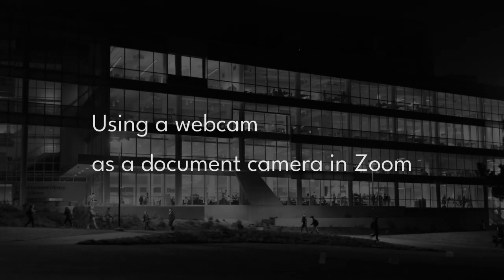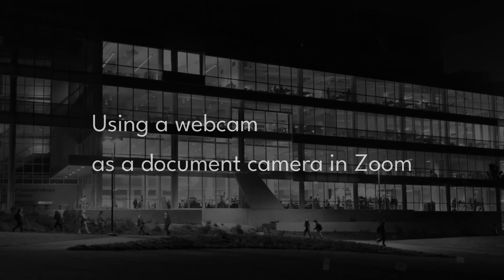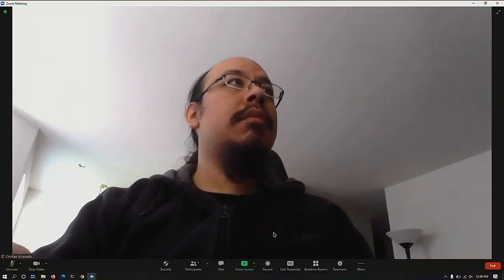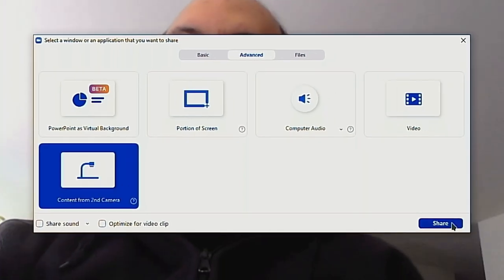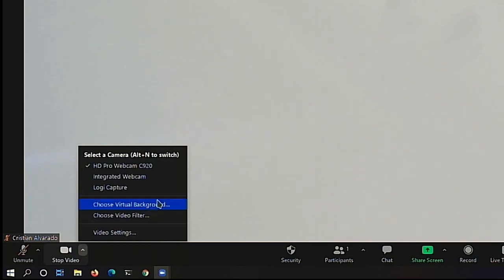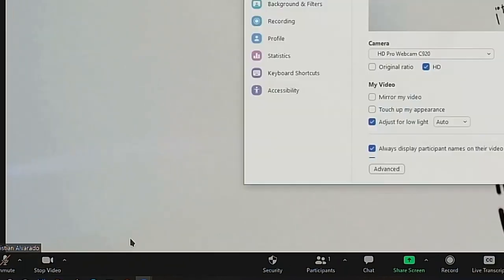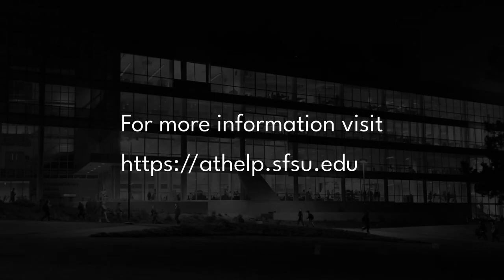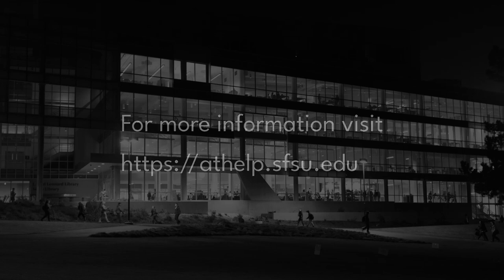Using a webcam as a document camera in Zoom